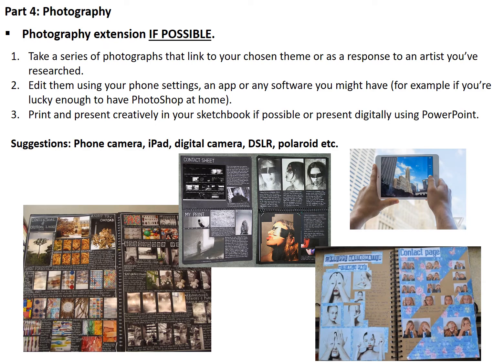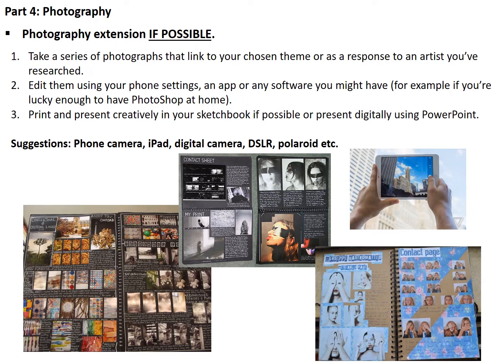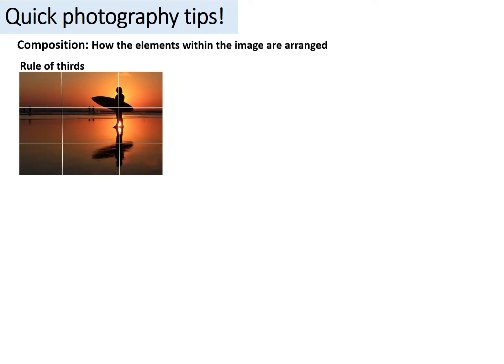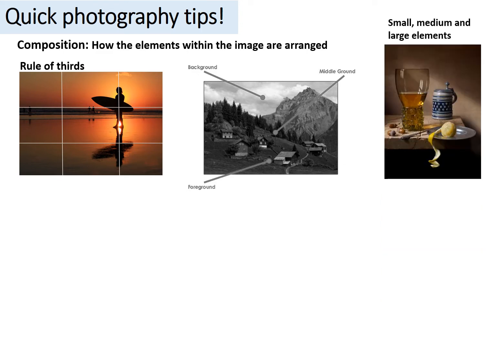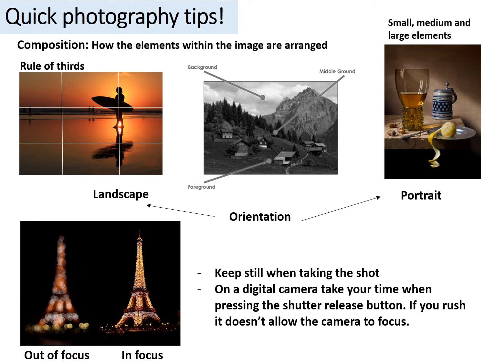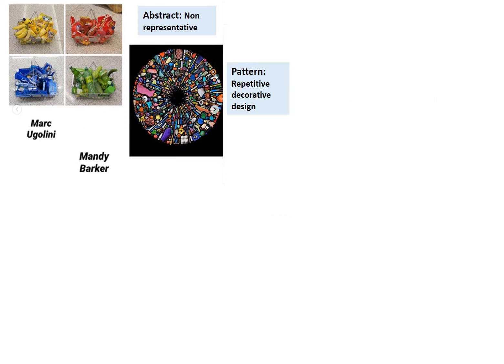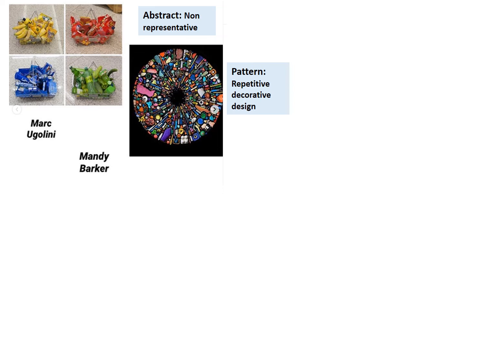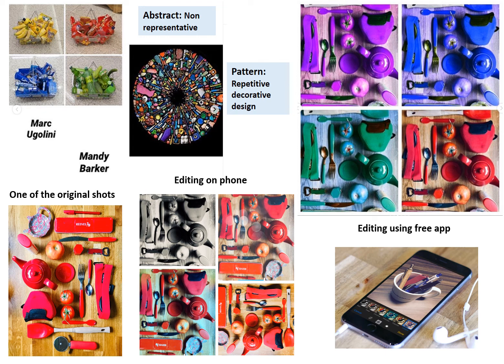Part 4: Independent Art or Photography project - Photography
Guidance for mind-mapping, the first stage of the independent Art/Photography project set as home learning. This video includes Mrs Way's examples documented on the Art department's Instagram account.